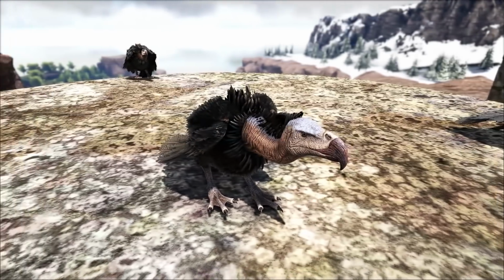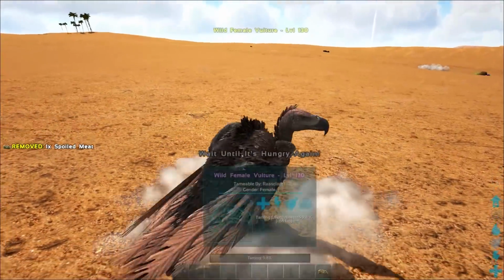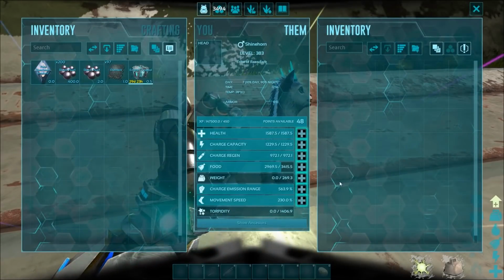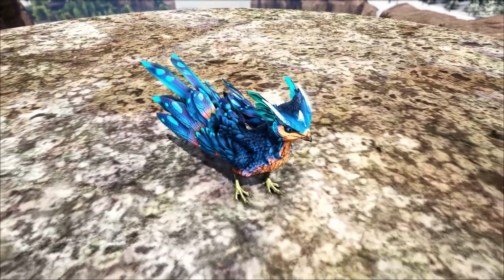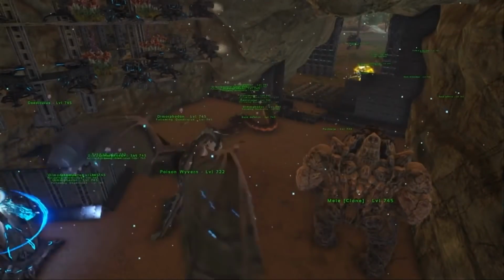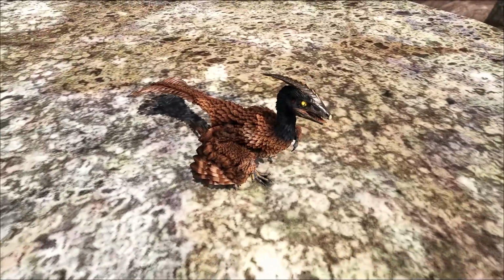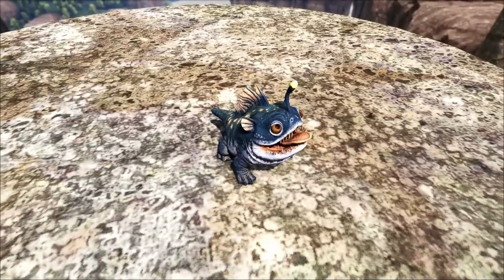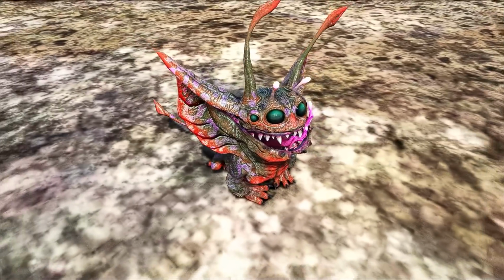Top 10 Shoulder Pets in ARK Survival Evolved (Community Voted)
TOP 10 Shoulder Pets voted by you in ARK Survival Evolved. The very best hand picked creatures you prefer most to keep next to your head, showcasing their abilities and reasons why.

1 TB (SSD)
500GB Rocket SSD
Hard Drive

Credit to:
ＧＥＮＥＳＩＳ （ＬＯ－ＦＩ ＨＩＰ ＨＯＰ ＧＯＳＰＥＬ）
Produced By Ronny Barrantes (RBC)